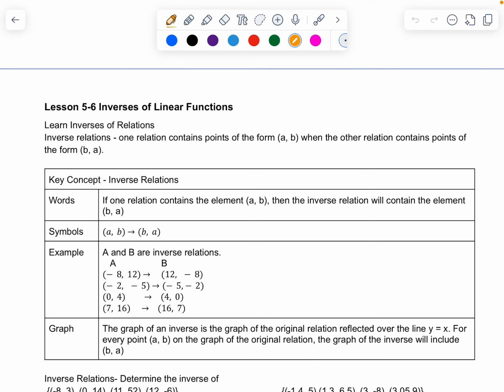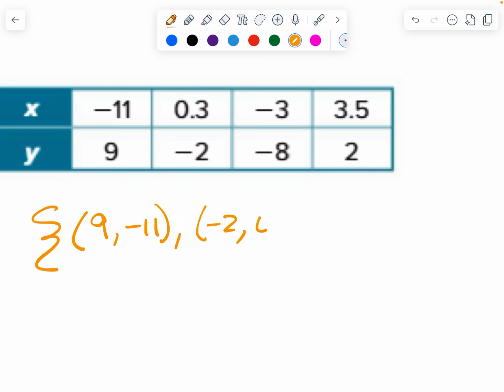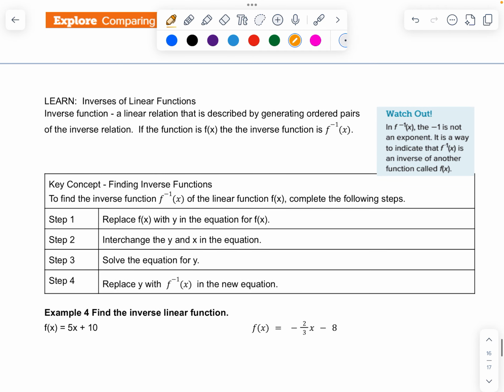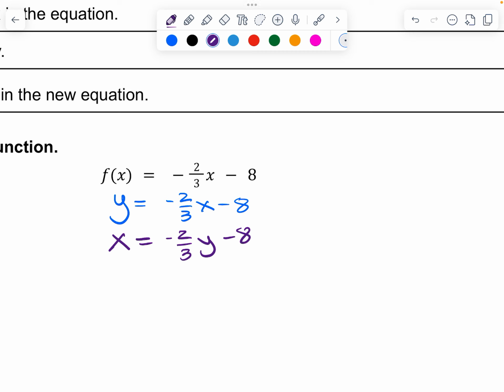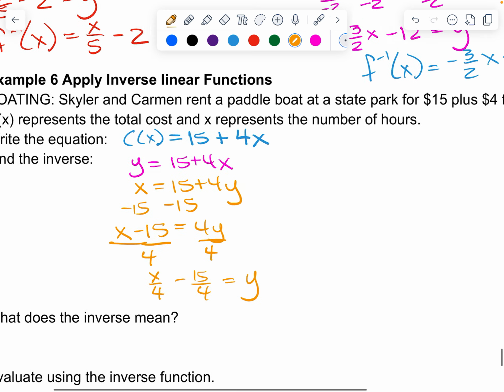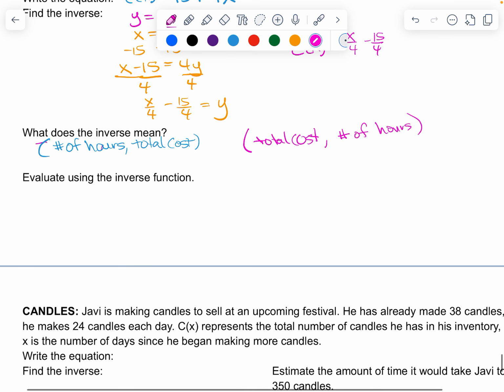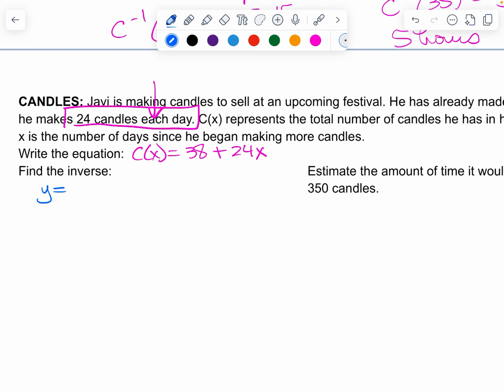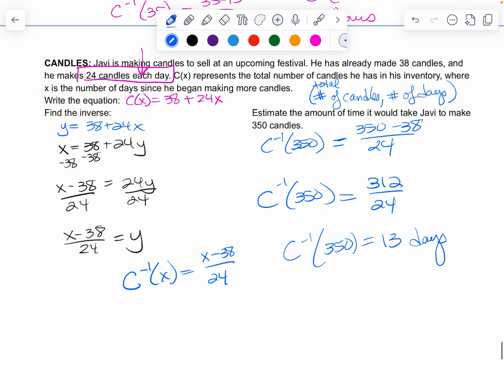Algebra Module 5. Lesson 3 Inverses of Linear Functions